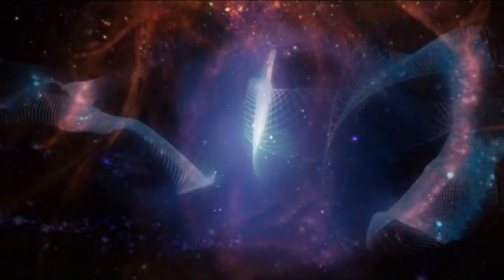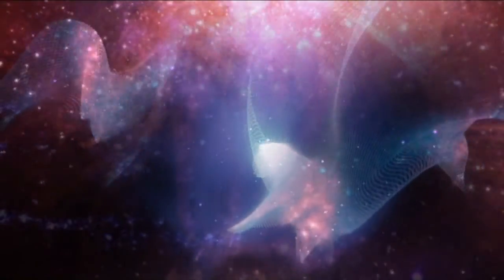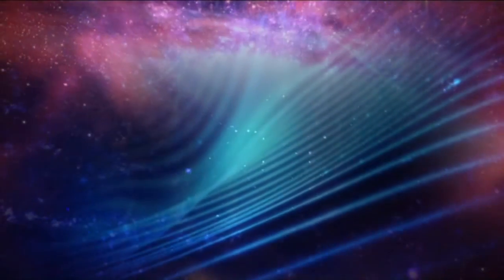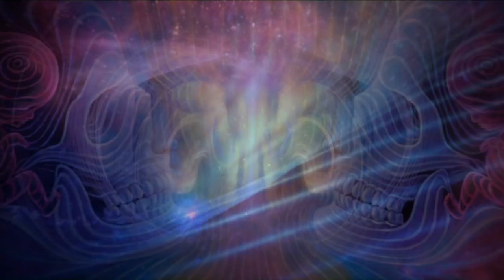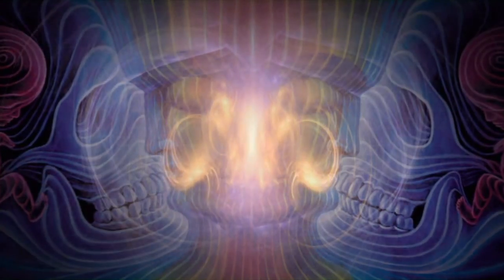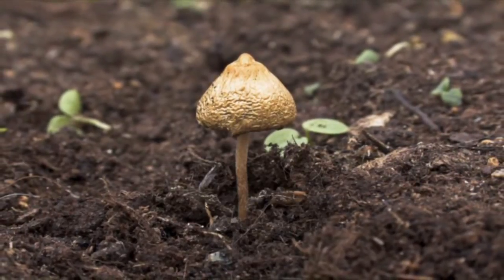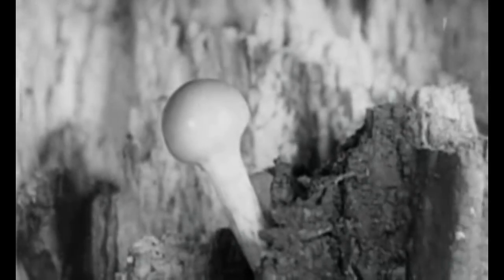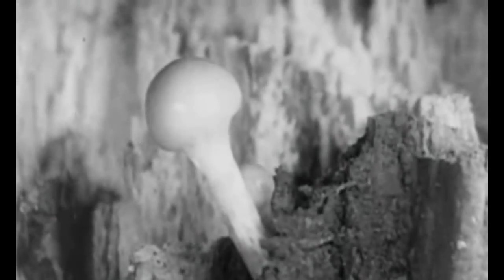Be Mushroomed - Robert Gordon Wasson - Mike Hagen - Radio Orbit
Read by Mike Hagen some time in 2007 in his wonderful show Radio Orbit, one of his last shows, after an interview with José Agüelles. Enjoy and comment!